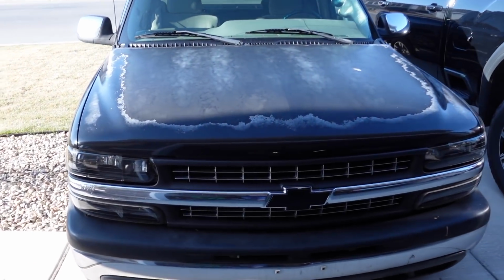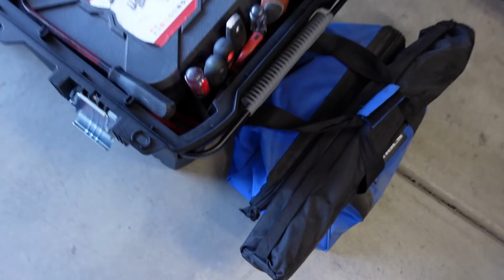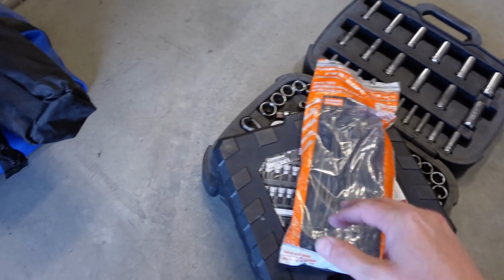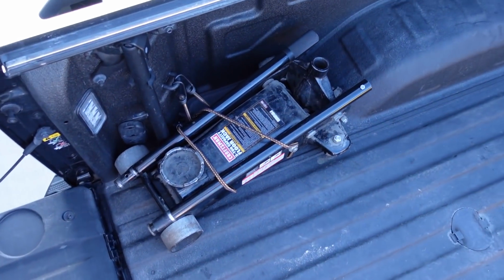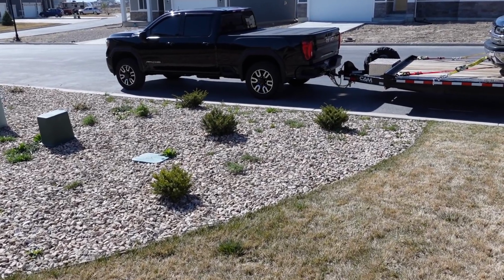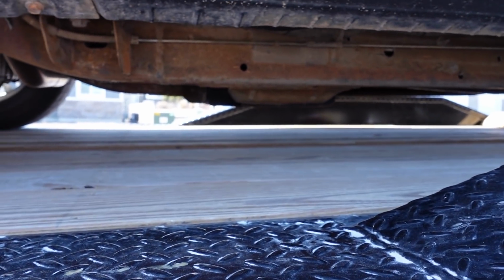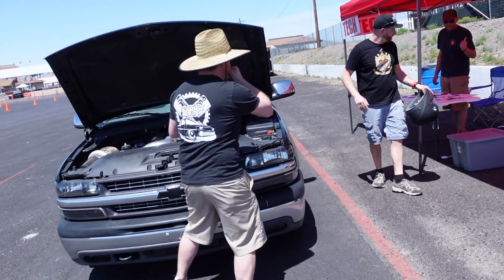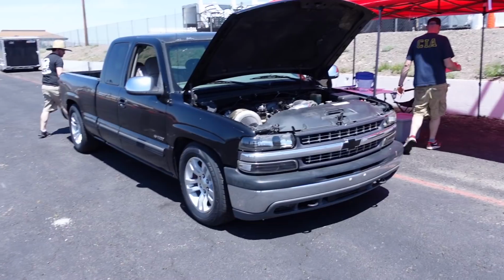Heading to the Pro Touring Truck Shootout with a "Stock" Truck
Way back in december, I signed up for UglyTruck's first race, the pro touring truck shootout, and back then, the truck wasn't even done yet, but I knew that one day I would turn the big heavy silverado into a pro touring monster. While the "pro" level hasn't quite been reached yet, we're well on our way, and this trip will give us some good baseline data on what further changes for the suspension we'll have to make in order to finally make the UglyTruck a true pro touring pickup. The Pro Touring Truck Shootout is a multi disciplined event which includes autocross, a speed-stop challenge, a road course, and a street cruise, all of which will put your truck to the test. Uglytruck is a 2000 Silverado 1500 extended cab truck with a 8.1 turbo big block, a 4l80e transmission, and a 4.30 geared 8.6 10-bolt rear end. It made 480hp and 620tq at the wheels, so the turbo big block has plenty of power and torque for something like this, the chassis and suspension is another story we'll get to that in the next few uploads. This time I'm going over some of the essentials that I like to bring with me anytime I'm racing away from home, mostly including things like tools, fluids, supplies, and everything else that I would possibly need to fix or repair any issues that might arise. Then, once we get to Arizona, we get the truck unloaded and go through the tech inspection process, and get ready to race!

Craftsman 29" Wheeled Locakble Tool Tote

Smaller Craftsman Tool Tote

Chapters:
0:00 What is the Pro Touring Shootout?
1:07 My Racetruck
1:56 Every Tool you might need
6:50 Proper Packing
9:24 Loading the Trailer
11:15 The Drive
12:11 We Made It
14:08 Tech Inspection
17:04 Ready to Race